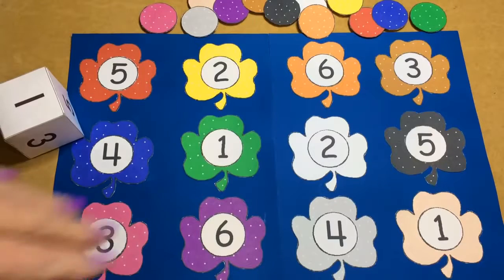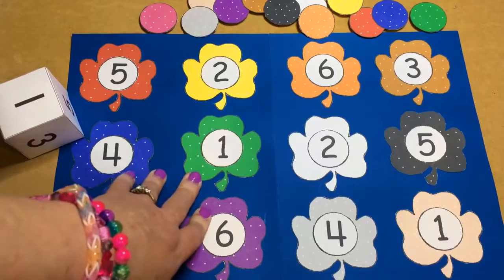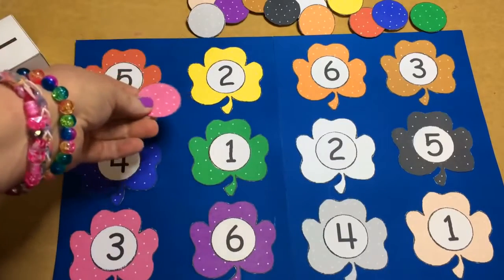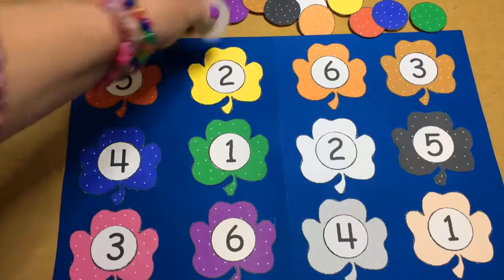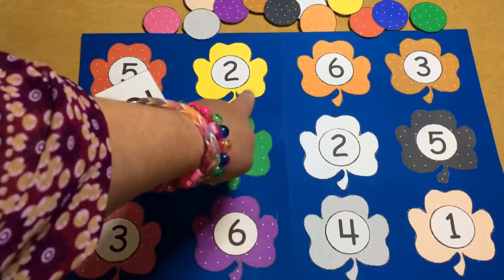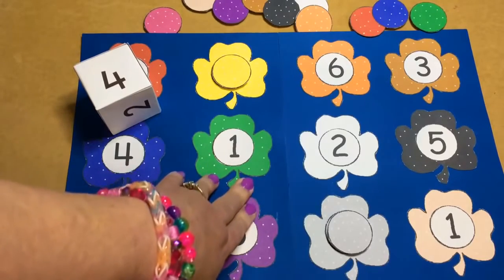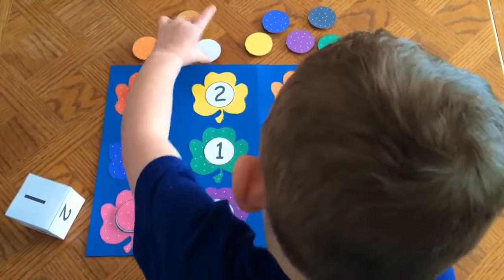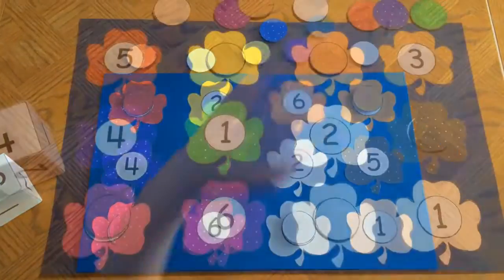Shamrock Roll and Cover Preschool File Folder Game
فيديو الارقام لرياض اطفال